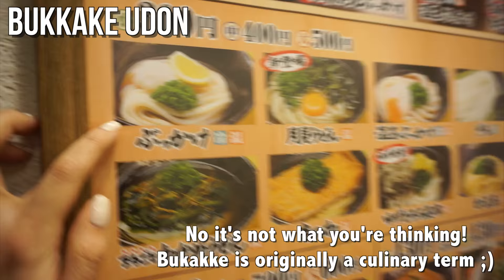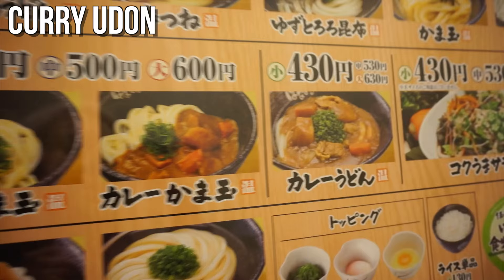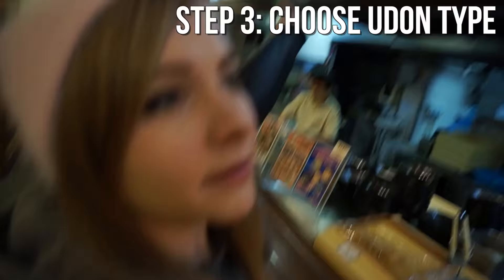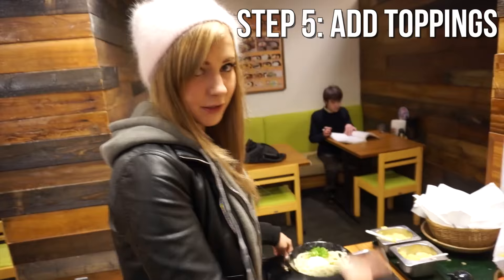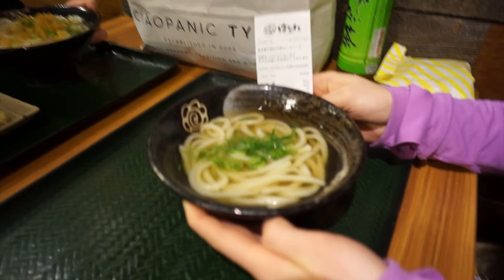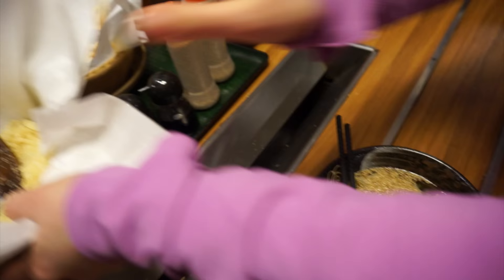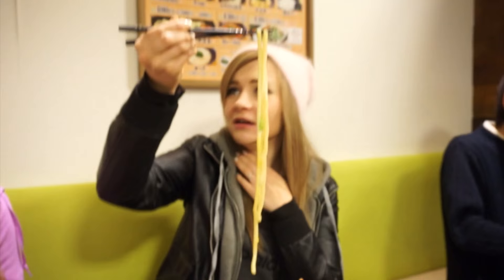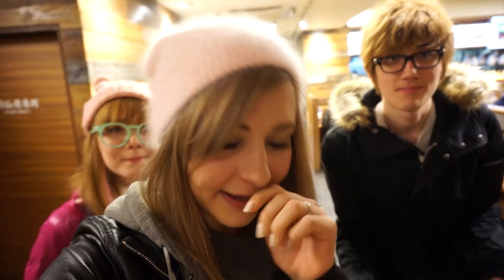What to Eat in Japan | UDON NOODLES 🍜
Udon is one of my top favourite Japanese foods! I prefer udon to ramen because it's lighter and less oily🍜 Plus there are so many different styles and you can customize it with your favourite tempura and toppings🍤 This is a cheap udon restaurant, but some more expensive udon shops are also available! I have a video on a slightly more expensive udon shop